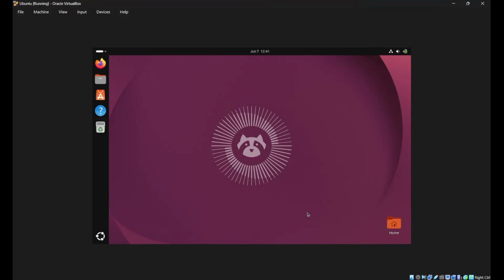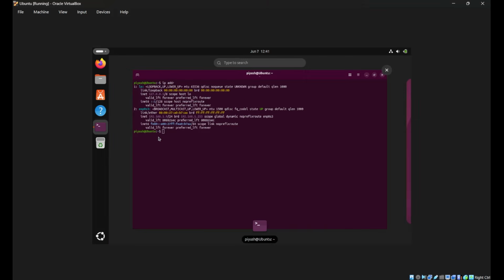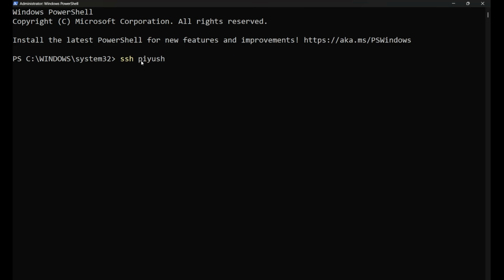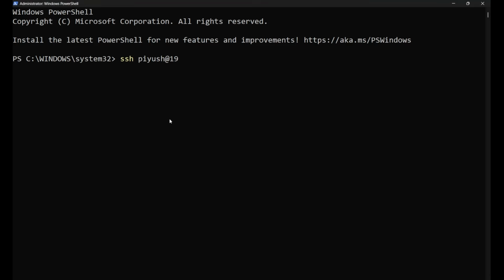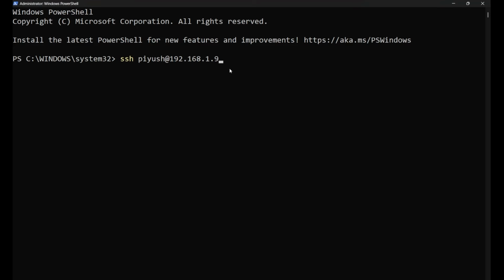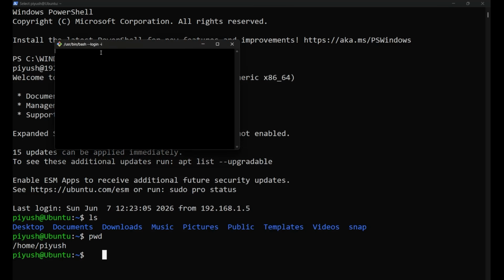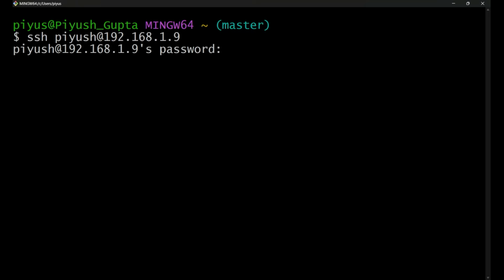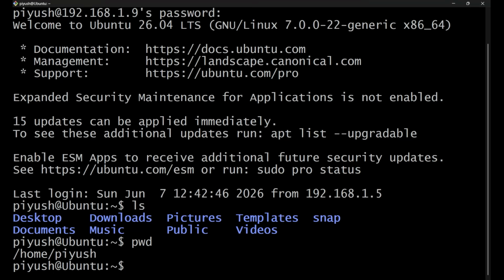How to SSH Into a VirtualBox Ubuntu VM From Windows 11 (2026)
How to SSH Into a VirtualBox Ubuntu VM From Windows 11

In this step-by-step tutorial, you'll learn how to SSH into an Ubuntu virtual machine running in VirtualBox from a Windows 11 host computer. SSH (Secure Shell) is one of the most essential tools for Linux system administration, remote server management, cloud computing, DevOps, and software development. By learning how to connect to your Ubuntu VM using SSH, you'll be able to manage your Linux system remotely through a secure command-line interface.

Whether you're building a home lab, learning Linux, studying networking, practicing system administration, or preparing for cloud and DevOps roles, this guide will help you configure SSH access between Windows 11 and your Ubuntu VirtualBox virtual machine.

In this video, we'll walk through the entire process from start to finish. You'll learn how to install and enable the OpenSSH Server on Ubuntu, configure VirtualBox networking settings, determine your VM's IP address, test connectivity, and establish a successful SSH connection from Windows 11 using Command Prompt, PowerShell, Windows Terminal, or SSH clients such as PuTTY.

We also explain the differences between NAT, Bridged Adapter, and Host-Only networking modes in VirtualBox, helping you choose the best setup for your environment. Additionally, you'll learn how to troubleshoot common SSH connection issues such as connection timeouts, authentication failures, firewall restrictions, and incorrect network configurations.

Topics covered in this tutorial:

* Why use SSH with VirtualBox Ubuntu VMs
* Installing OpenSSH Server on Ubuntu
* Starting and enabling SSH services
* Configuring VirtualBox network settings
* NAT vs Bridged vs Host-Only Adapter
* Finding the Ubuntu VM IP address
* Testing network connectivity
* Connecting via Windows Terminal
* Connecting via PowerShell SSH
* Connecting using PuTTY
* SSH username and password authentication
* Basic SSH security tips
* Troubleshooting SSH connection problems
* Managing Ubuntu remotely from Windows

SSH is an essential skill for Linux users, system administrators, cloud engineers, DevOps professionals, and cybersecurity practitioners. Once configured, SSH allows you to remotely manage your Ubuntu virtual machine efficiently without relying on the VirtualBox console.

By the end of this tutorial, you'll have a fully working SSH connection between Windows 11 and your Ubuntu VirtualBox VM, enabling faster administration, development, automation, and remote access workflows.

If you found this tutorial helpful, don't forget to like the video, subscribe to the channel, and turn on notifications for more Linux, Ubuntu, VirtualBox, networking, cloud computing, DevOps, and technology tutorials.